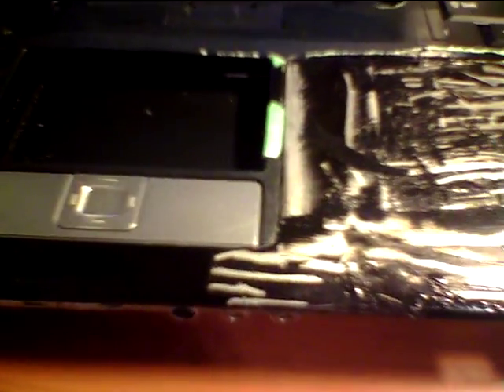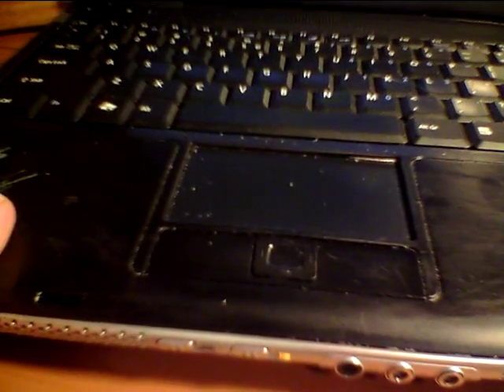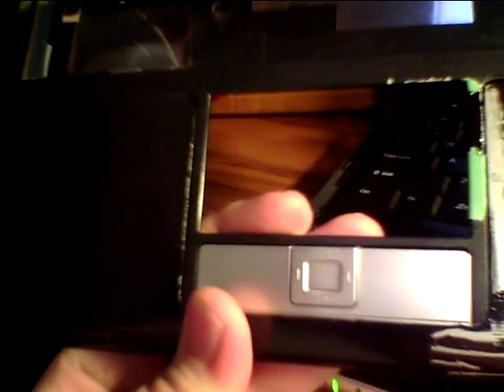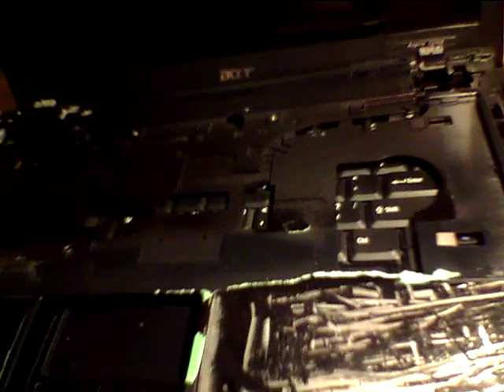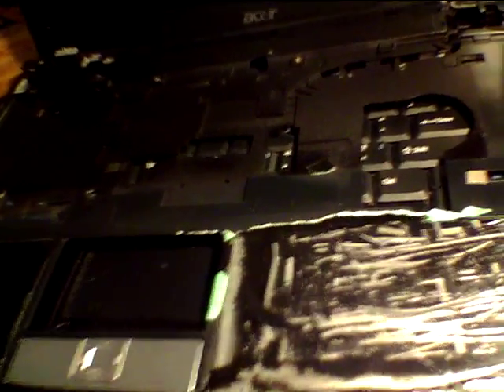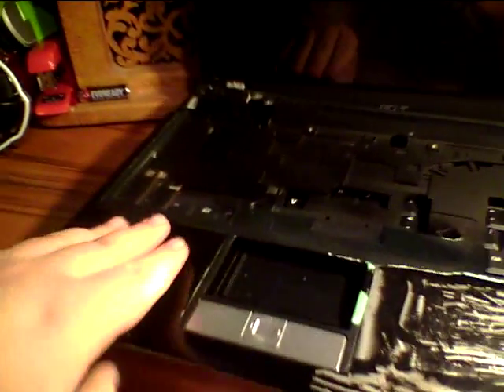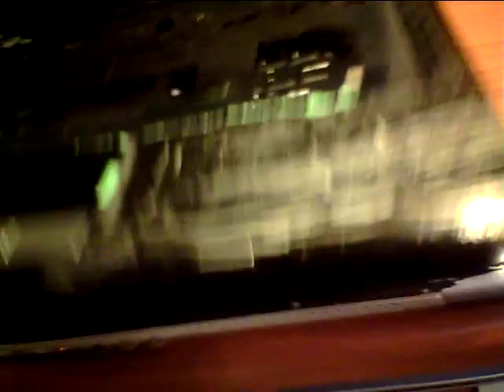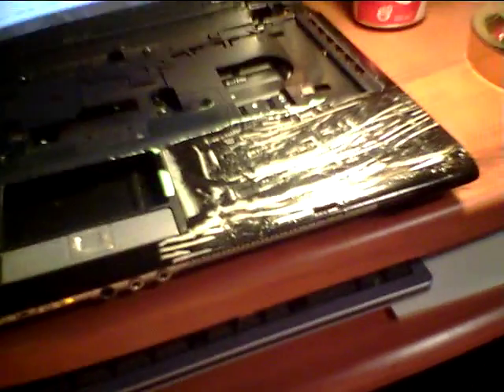What Happens When You Spray Paint A Laptop Casing